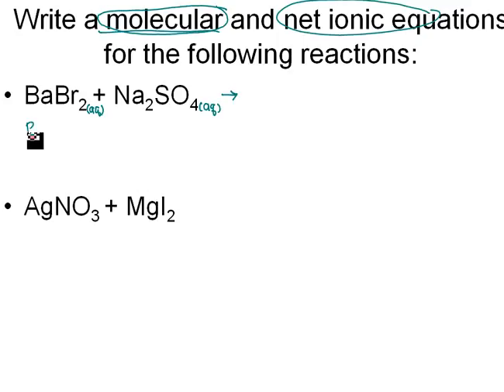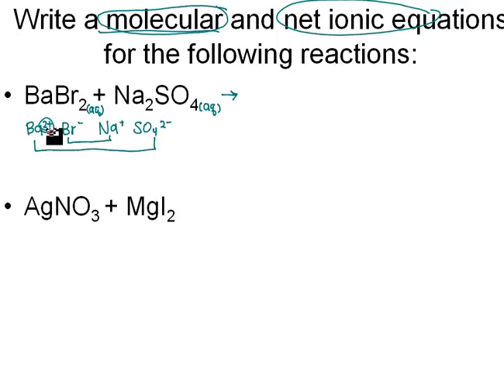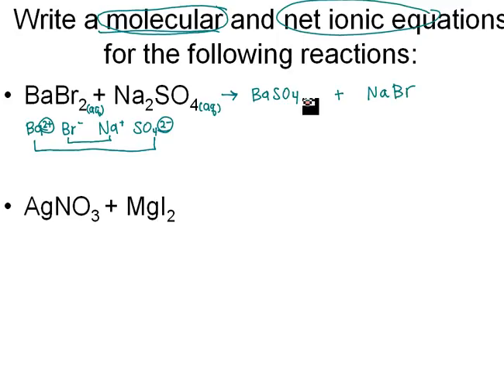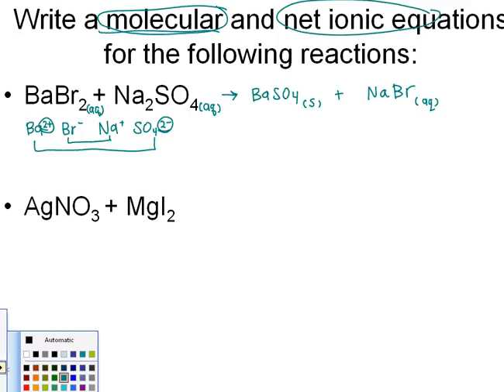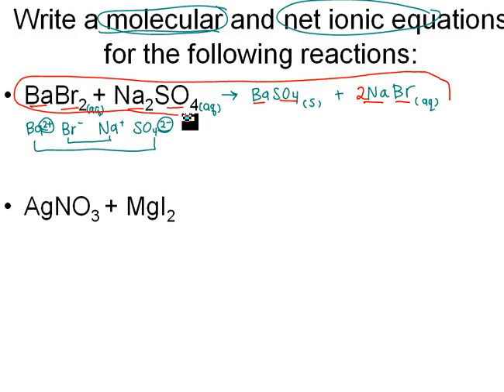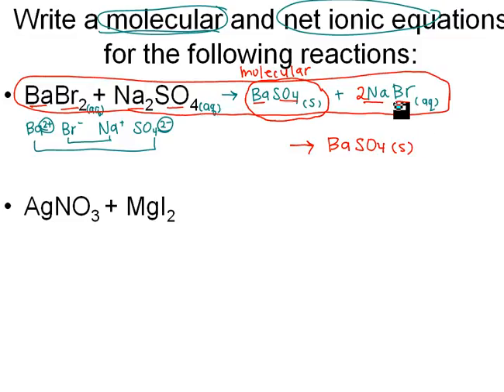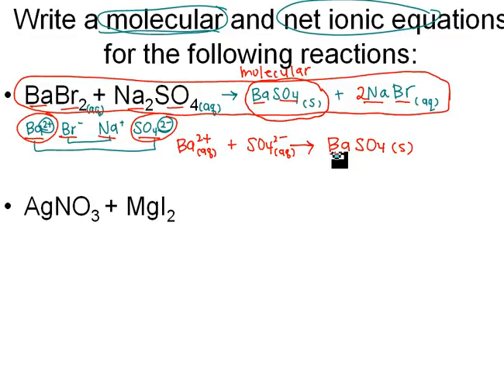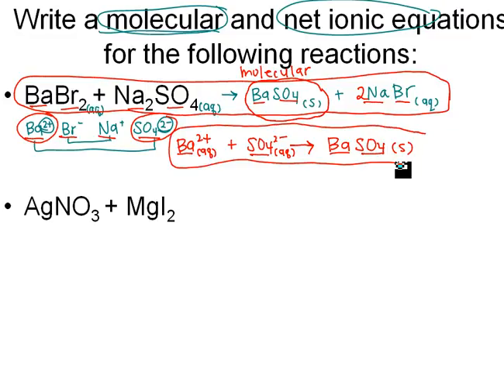HonChem Unit 4 Net Ionic Equations and Molecular Equations